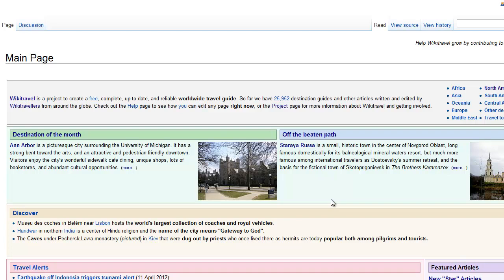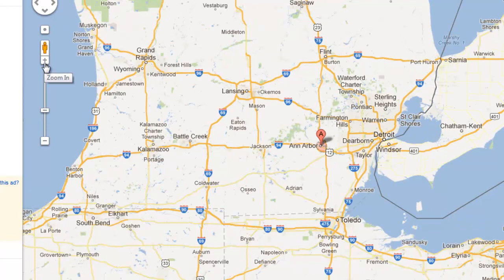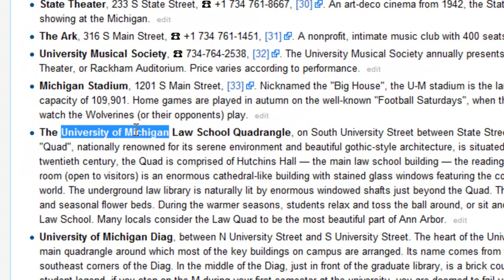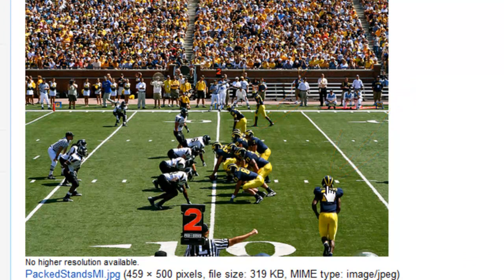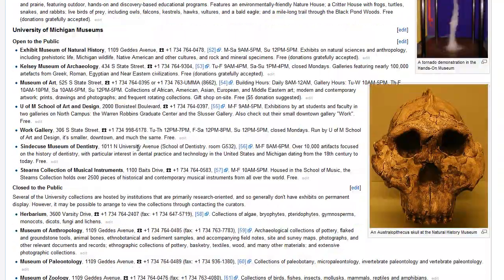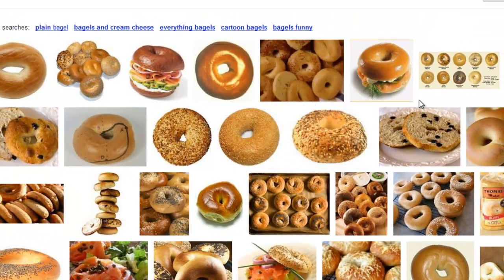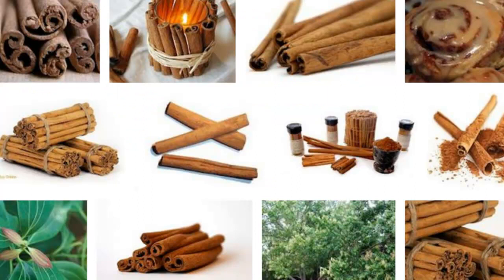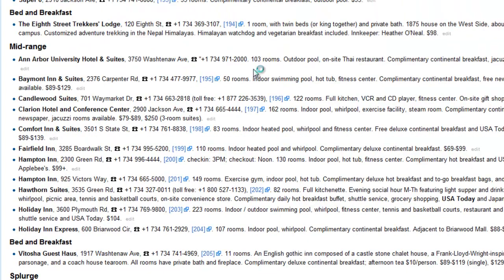Learn English with Travel: Ann Arbor, Michigan USA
presents Ann Arbor, Michigan USA. Click the link above and take a quiz that goes along with the video. My New Youtube Channel